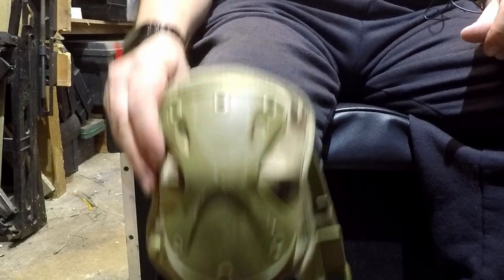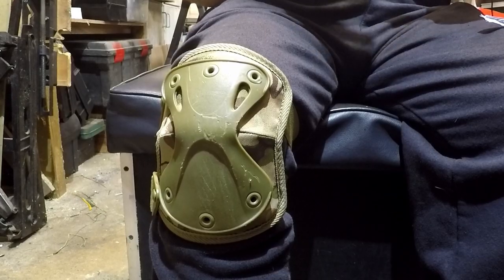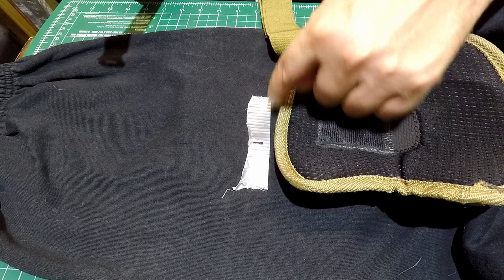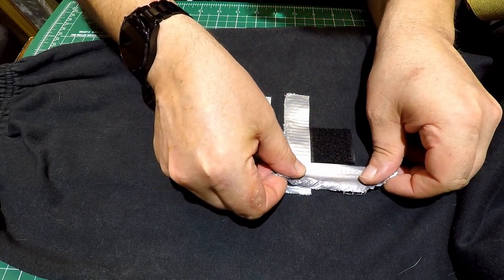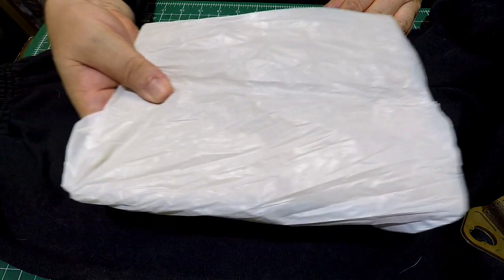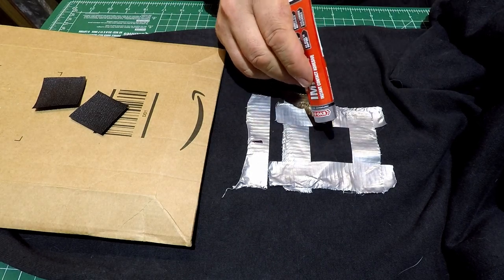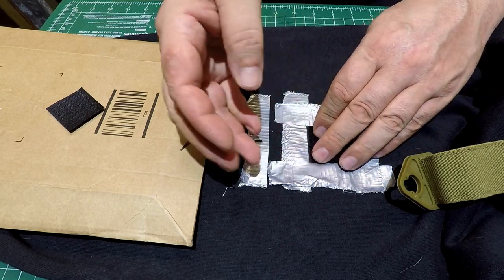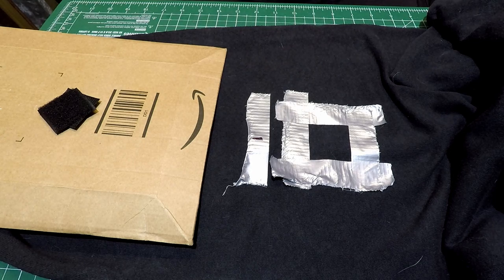Pro Tip: Naughty Strap-on Knee pad Fix. Airsoft Problem solving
I've tried and tested this and works fine for my knee pads that I use for Airsoft.
So thought I would share it and hopefully help some out that maybe having a problem with strap-on knee pads.